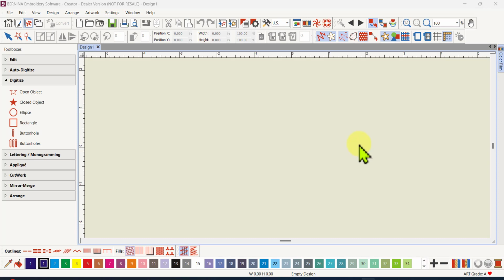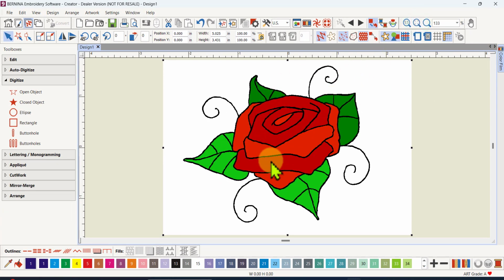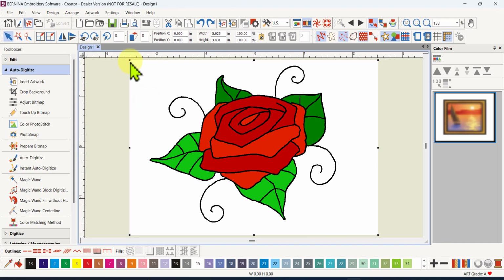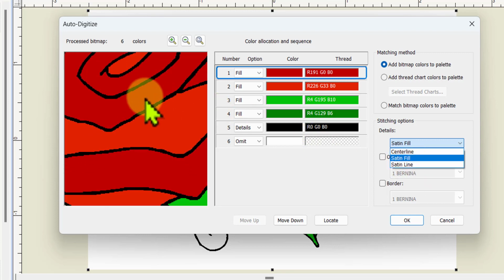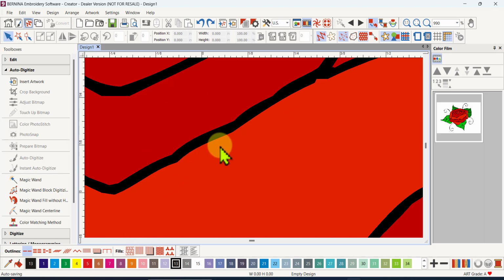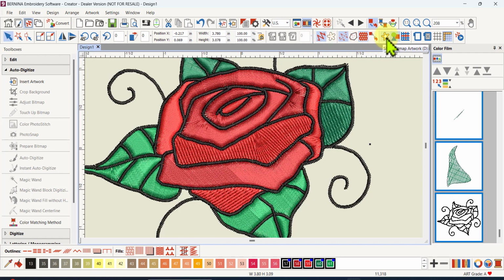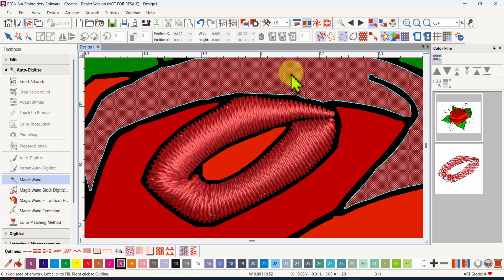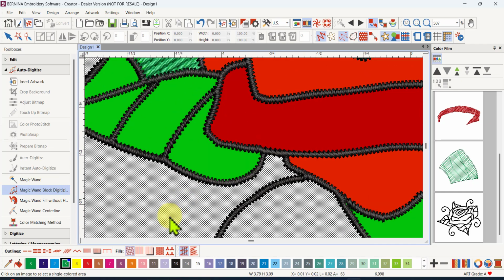4 Using the Auto Digitizing tools for beginners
Part 4 of my series for absolute beginner digitizers using the Bernina Designer Plus or Creator level V9 Software. Learn how to load an image and use the Auto Digitizing tools to quickly create a design.

00:00 Welcome
00:22 Work with an image
08:42 Using the Auto Digitizing tools
11:15 Prepare the Bitmap
22:37 Changing the fills
25:14 Instant Auto Digitize
26:45 The Magic Wand tool
30:35 Magic Wand Block Digitizing
31:48 Magic Wand Fill without holes
32:00 Magic Wand Centerline
34:52 Combining manual and Auto digitizing